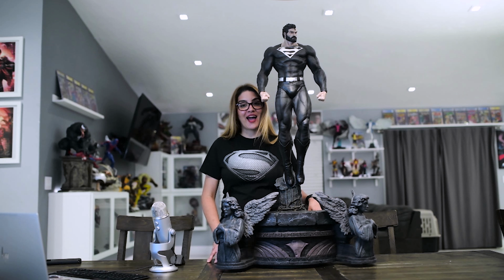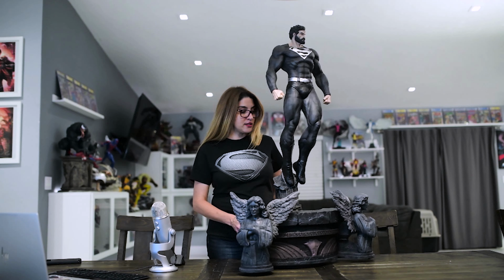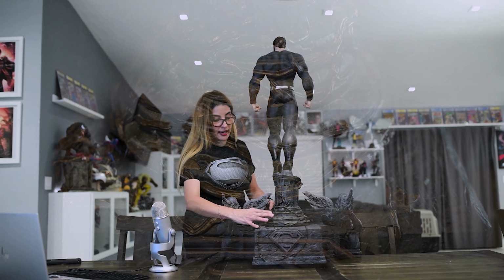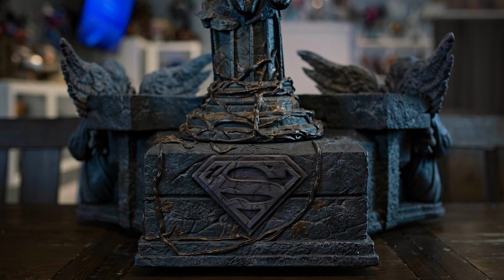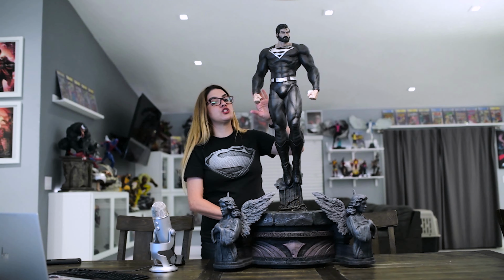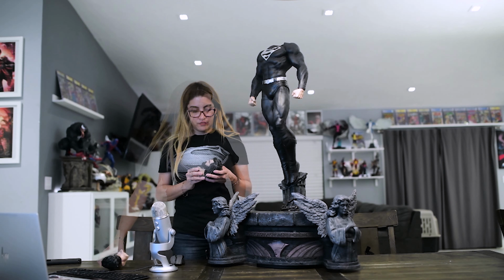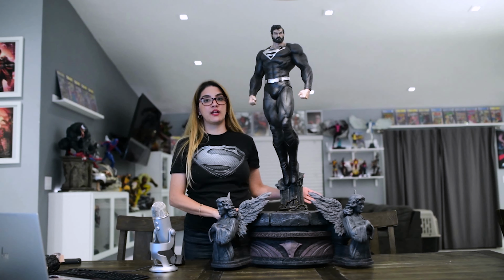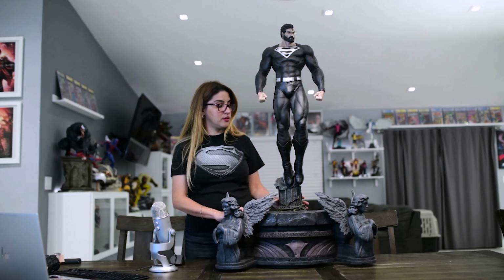Prime 1 SUPERMAN (BLACK VERSION) 1:3 Scale Statue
Full review on Prime 1 Superman (Black Version) 1:3 Scale statue. Such an amazing piece and happy to own this in my collection. I hope you enjoy this review along with the close up photos and videos.

Enjoy a 360° and close up view in 4K at the end of the review.